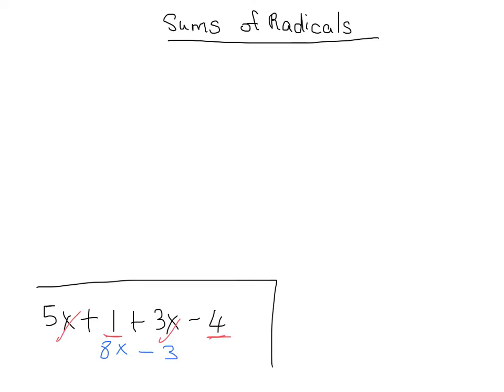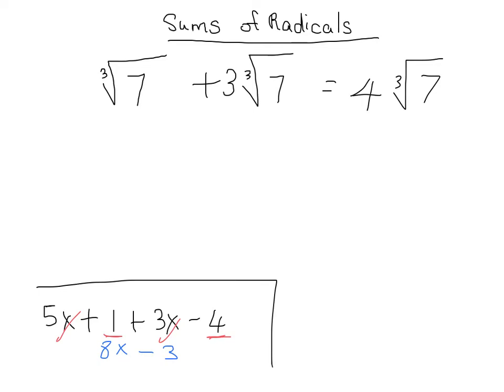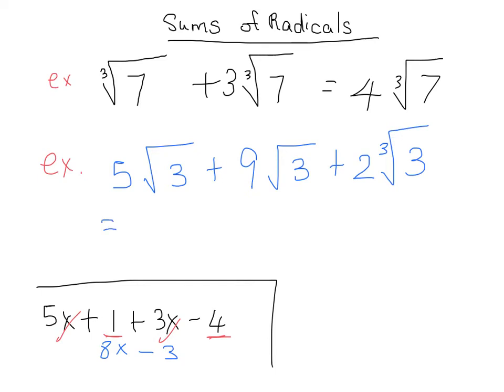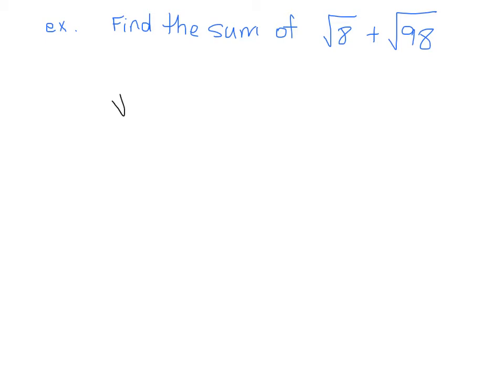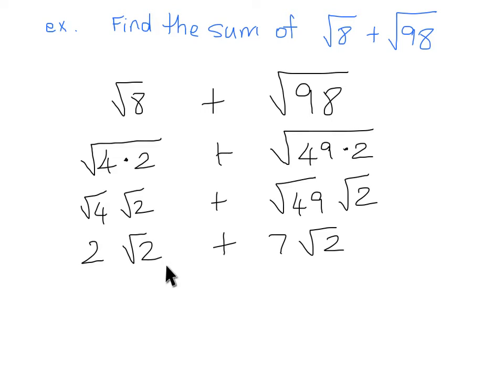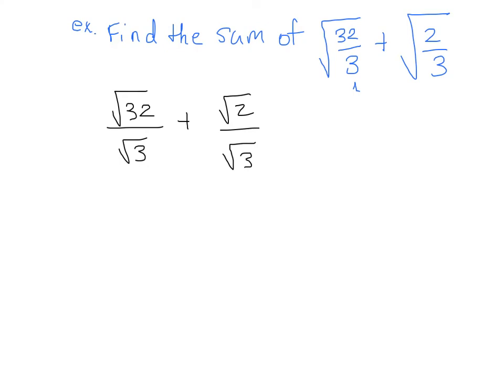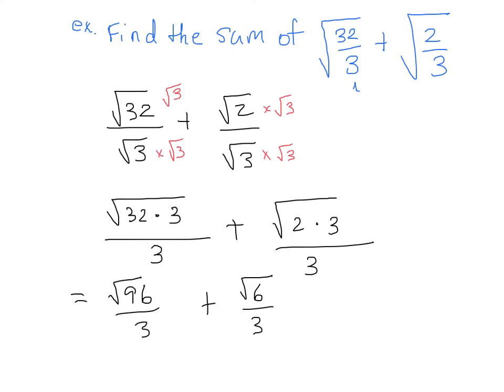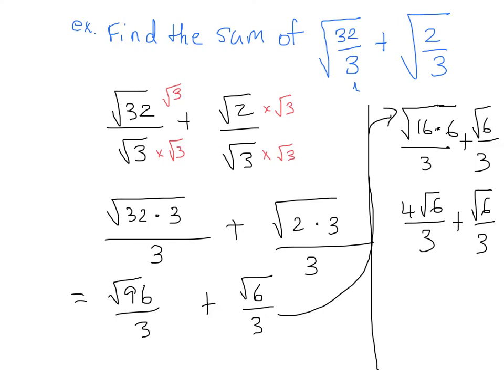Sum of Radicals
How to find the sum and difference of radicals
I put together a book to help support students in their Algebra I journey.